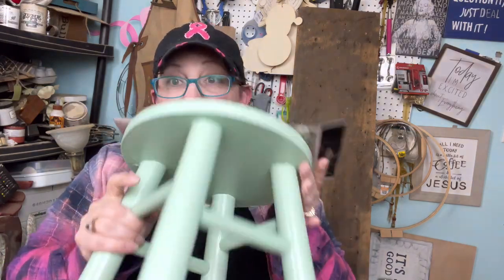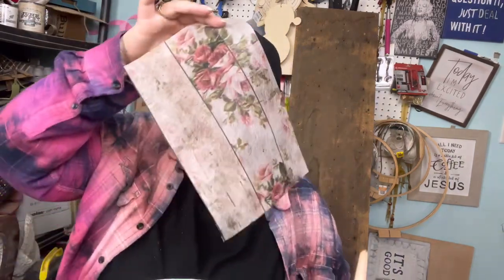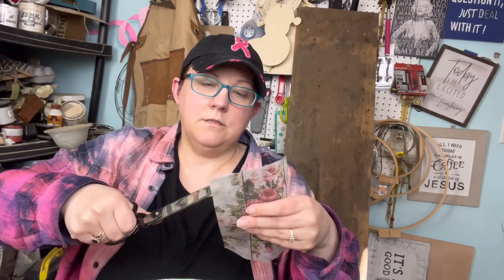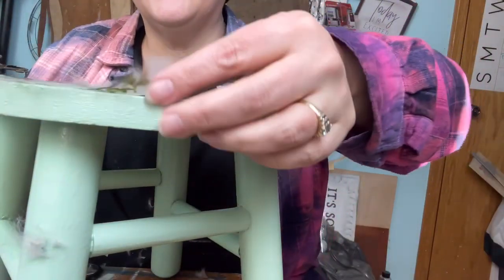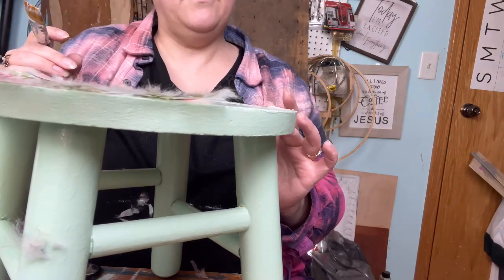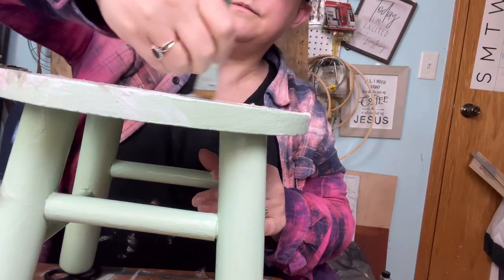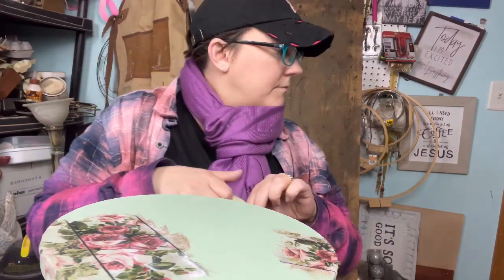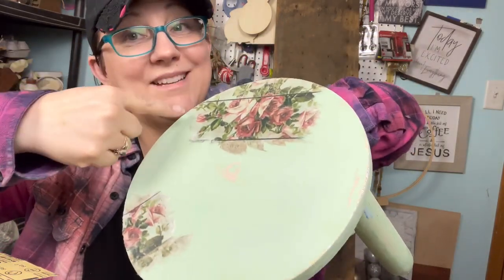Adding decoupage to the footstool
Adding decoupage to the footstool - you all overwhelmingly voted to add decoupage to the footstool so here we go!